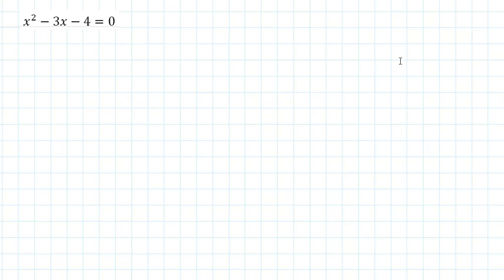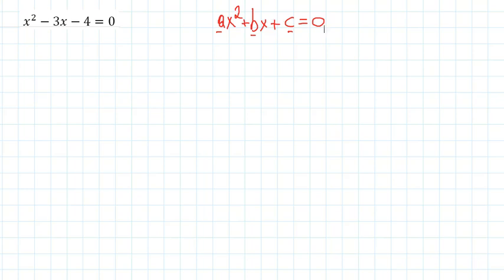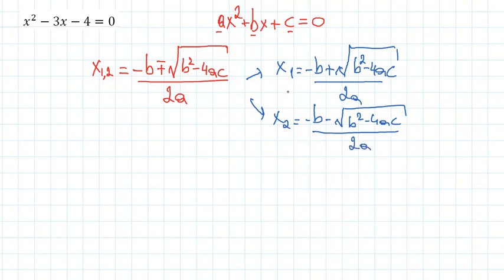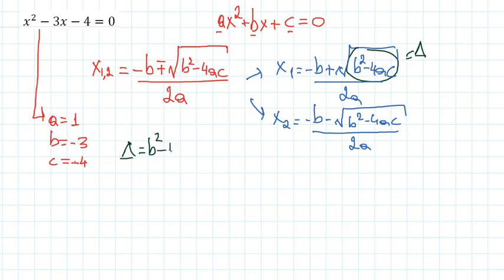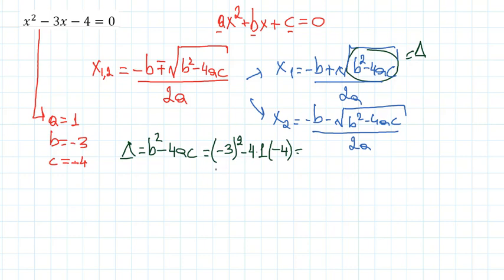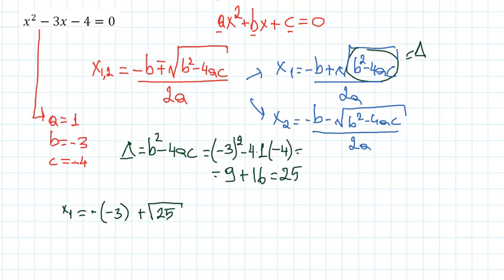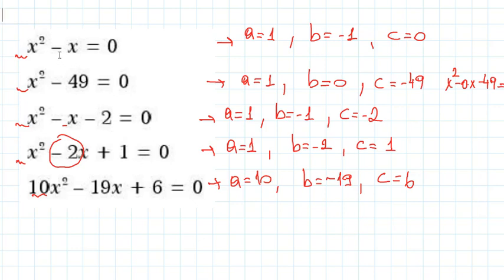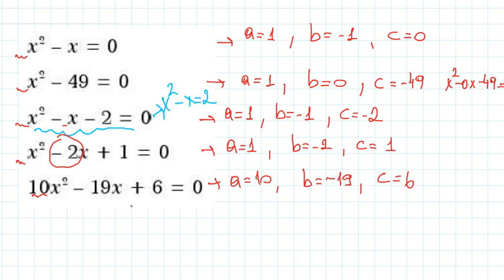Математика.Мyодила. Муодилаи квадратӣ. Дискриминан/Дискриминант. Қисми/Компоненти А. ИМД/ММТ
Математика.Мyодила. Муодилаи квадратӣ. Дискриминан/Дискриминант.  ИМД/ММТ